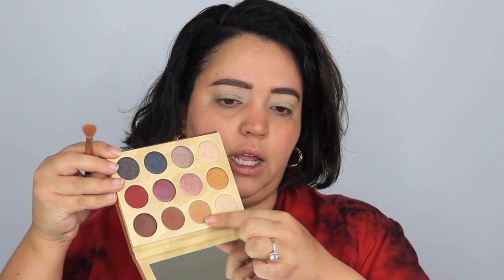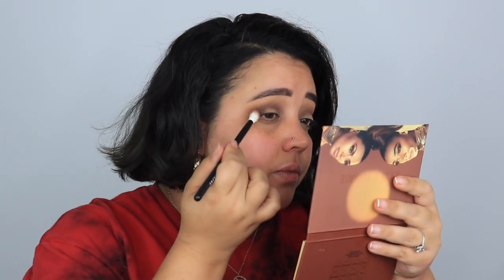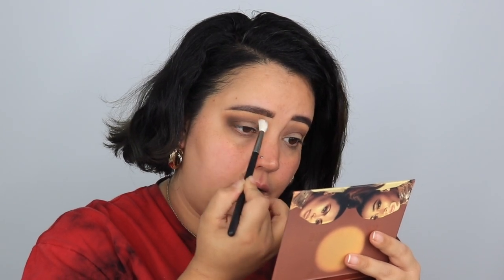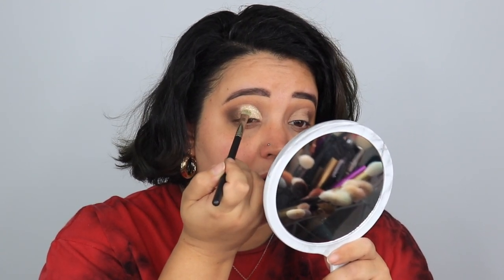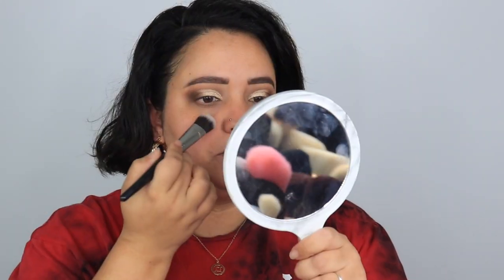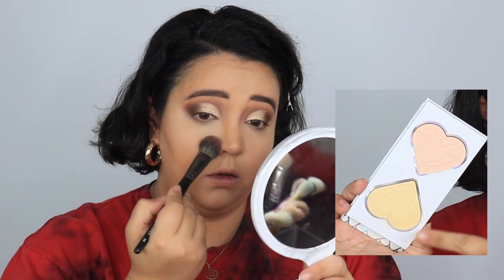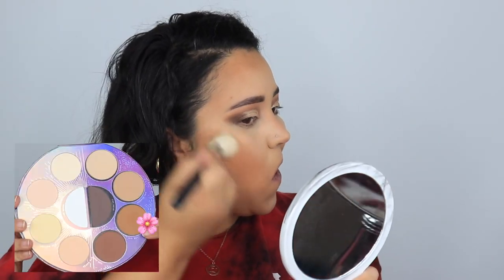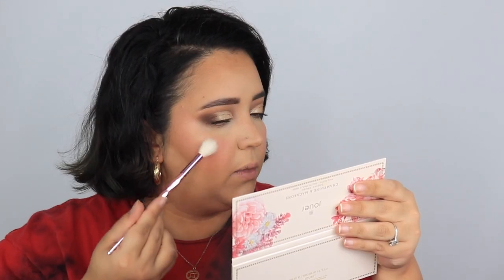HALF CUT CREASE EYESHADOW LOOK!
Hey babes! Today I am sharing my go to easy full glam makeup tutorial! It is a more neutral half cut crease eyeshadow look!

What is your go to full glam makeup colors?

Lancôme Teint Idole Ultra 24h Long Lasting Foundation - 420 Bisque N

* KKW Beauty x Winnie Palette
** KKW Beauty Cream Contour Stick "Medium 2"
*** Kylie Cosmetics Concealer "Ivory"